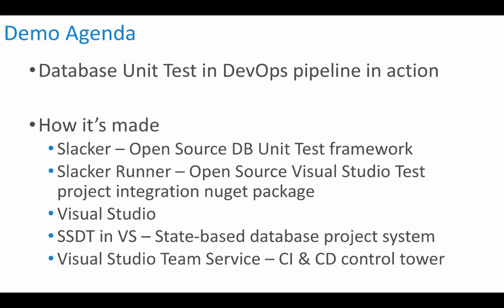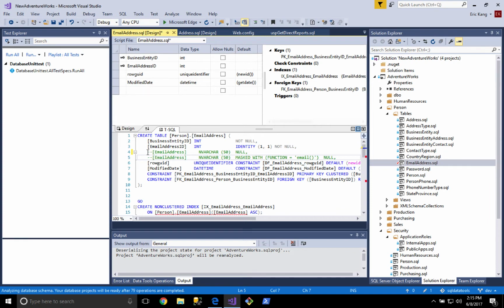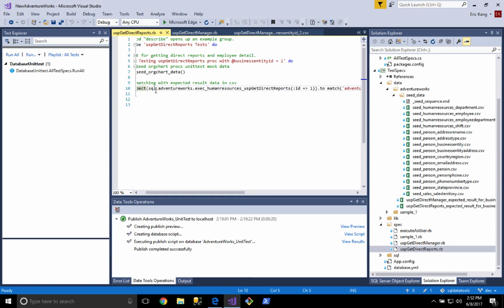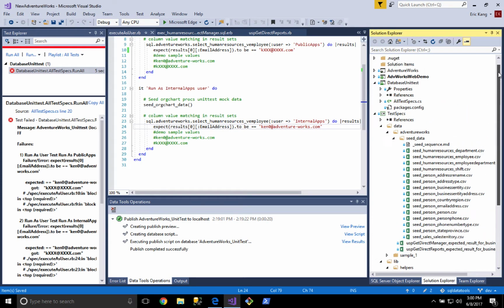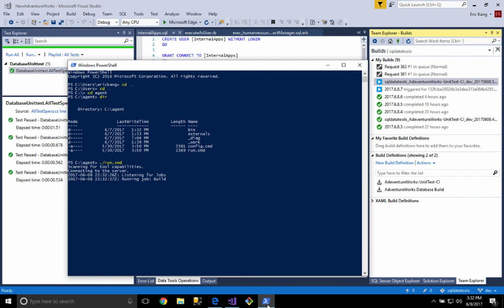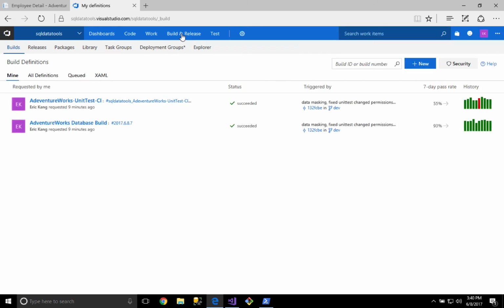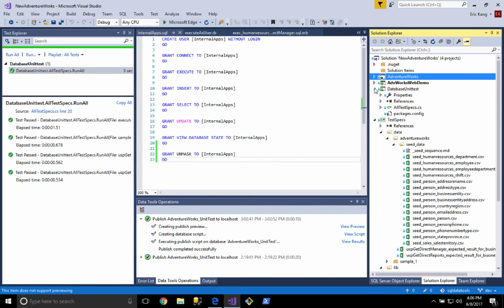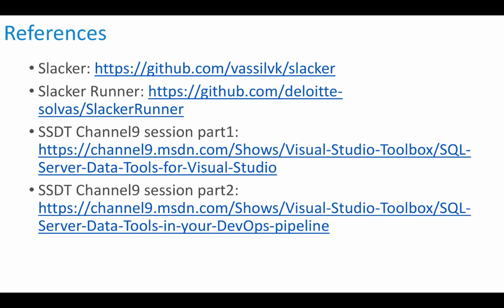SQL Server Data Tools: Database Unit Test in DevOps pipeline using Slacker framework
-- Demo sample code used in this session --